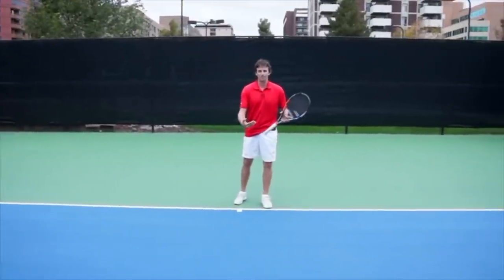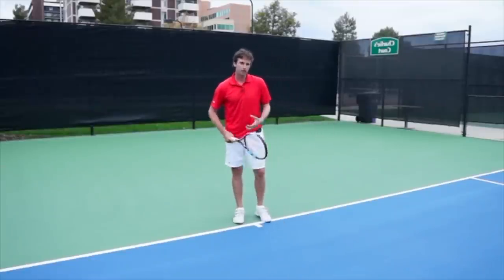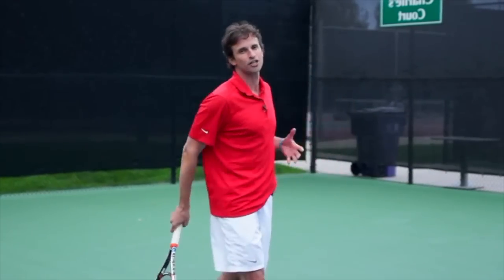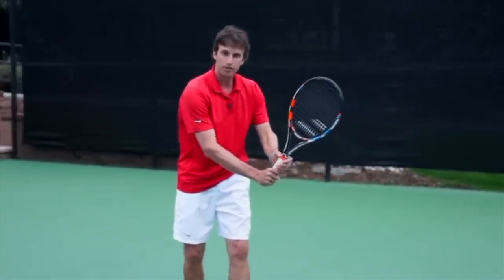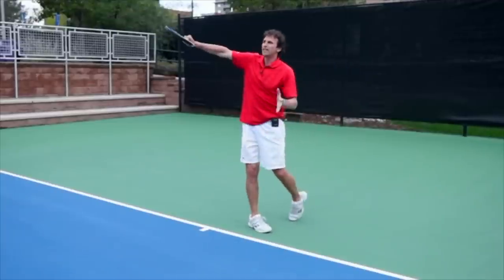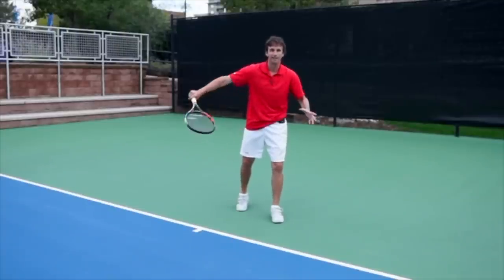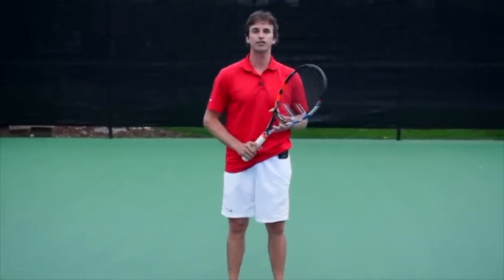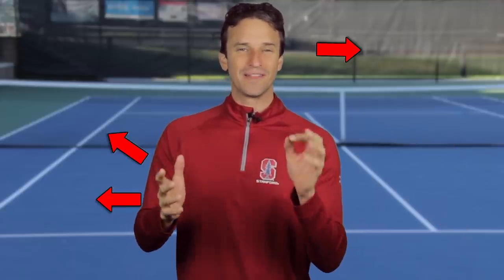Tennis Drop Shot : The Last Second Disguise Tip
so we can help you play your best tennis ever! No disguises, just some small changes for the huge improvement of your game!

Kick serve myths debunked: Former Top 100 ATP Pro, Jeff Salzenstein, is exposing 3 common myths that could be crippling your kick serve potential. Most players make at least 1 of these 3 mistakes... Do you?

Love fooling your opponents with sneaky surprises? Well, this tip is for you! We’ve got here an awesome trick that will leave your opponents scratching their heads.

The element of disguise is a brilliant addition to your drop shot to maximize your skills and to be able to win that point. How do you do this? There are actually just 2 key points so you can develop that winning drop shot:

Use your off-hand to change your grip
Make that first move look like you’re going to hit a topspin groundstroke

Some of you out there may have a hard time doing this, because it may decrease the quality of your serves. But don’t fret! You can just make your move where you’re going to act like you’re going to hit a volley with your first move, and then you’re going to hit the drop shot. But be sure to try practicing this trick as well, so you can have a foolproof winning drop shot serve!

Check out this video for a detailed breakdown of the steps!

-- Learn How to Fix Your Critical Serve Mistake That No One Is Showing Yo

-- Take this Serve Survey to discover the #1 hidden serve mistake you're probably making on your serve!